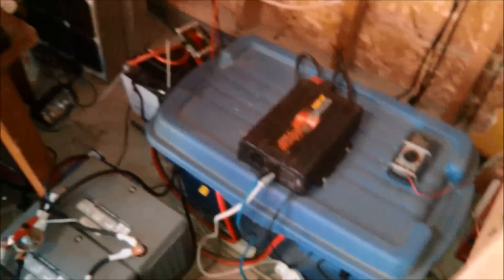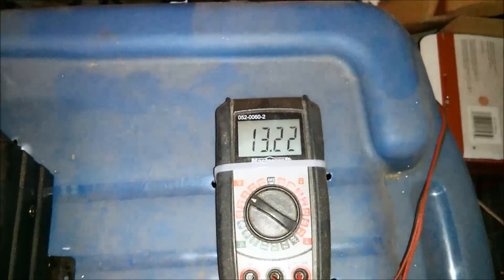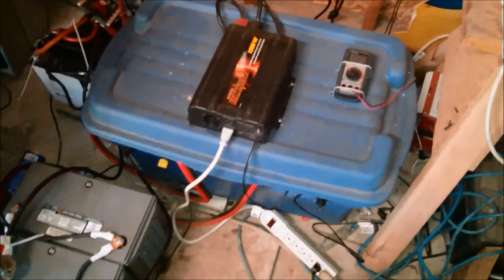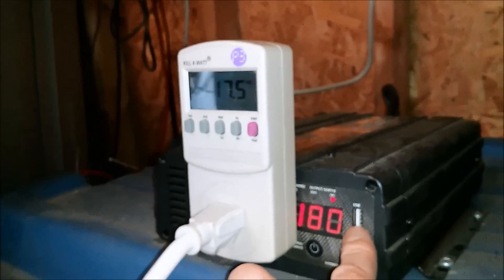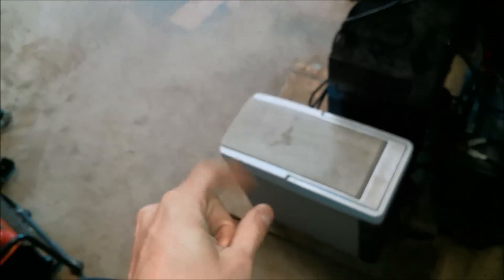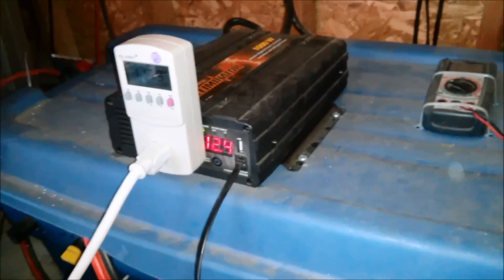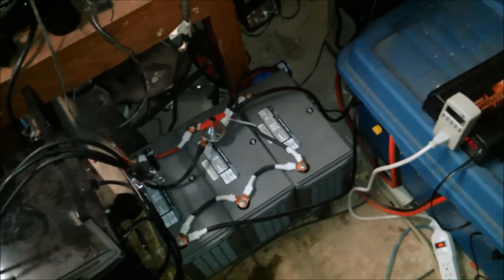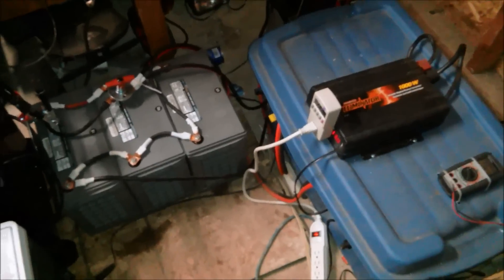Running a fridge off Grid 24/7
on the short road to having a off grid house, one fridge at a time! looking into buying a 2500w+ pure sine wave inverter.